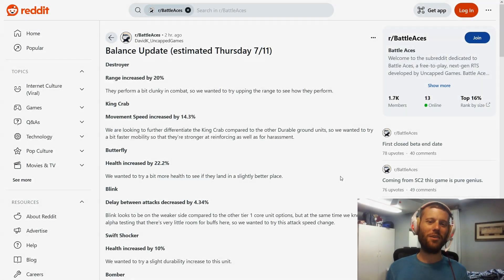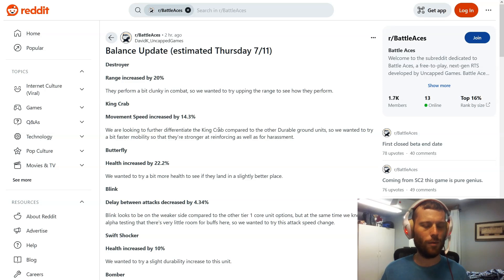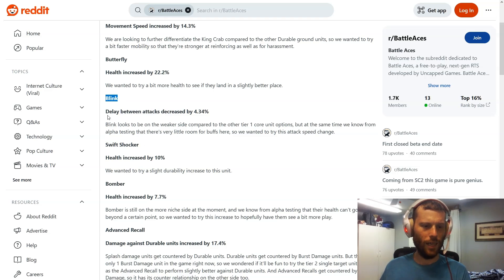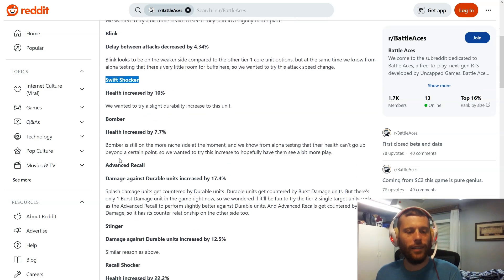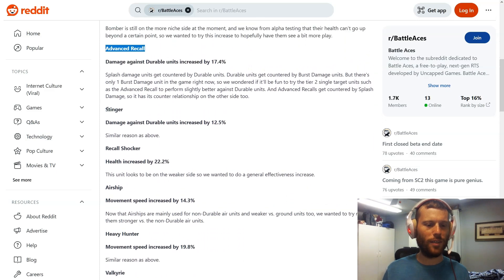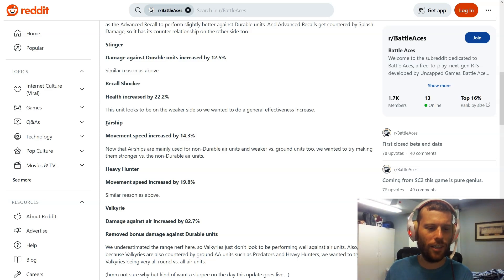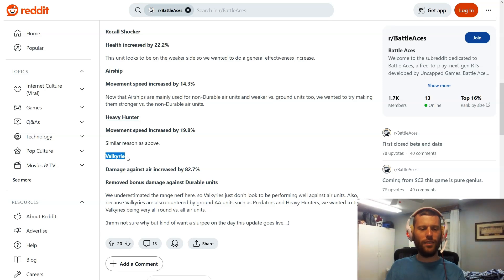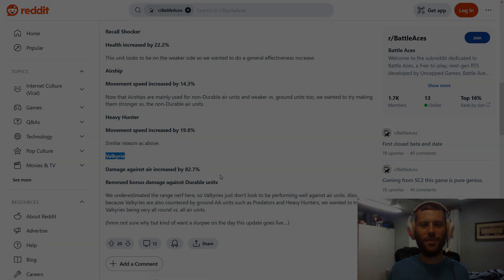Battle Aces Patch Notes Review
Hey everyone, here is the Battle Aces Patch Notes for 7/11/2024.